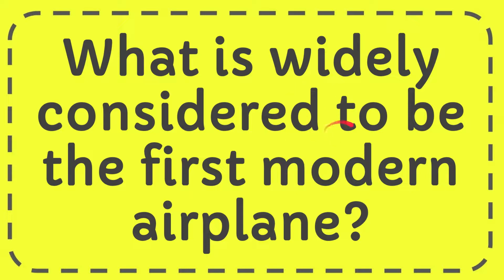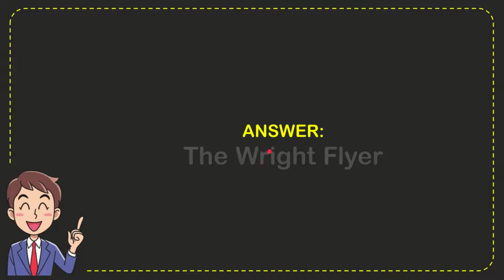What is widely considered to be the first modern airplane?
What is widely considered to be the first modern airplane? NEW VIDEO#